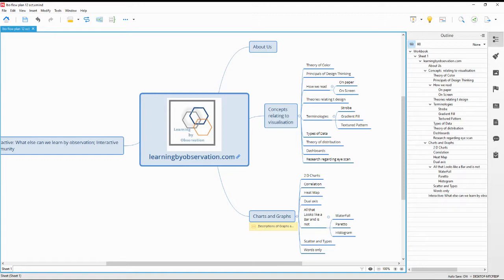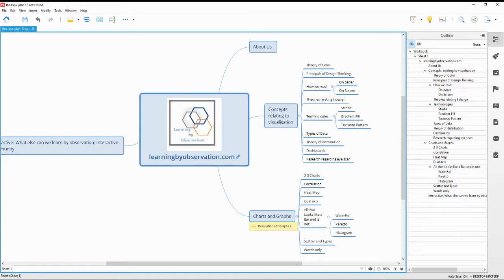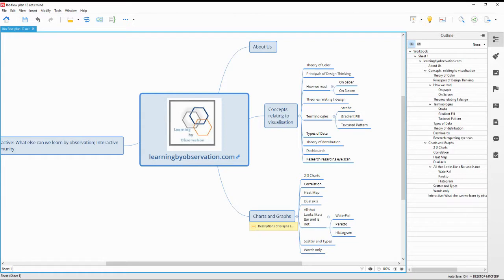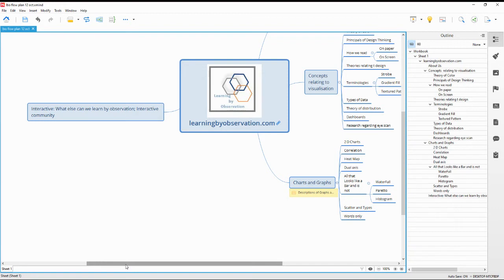LBO Introduction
Conversations about Data Visualizations.  The story of learningbyobservation.com